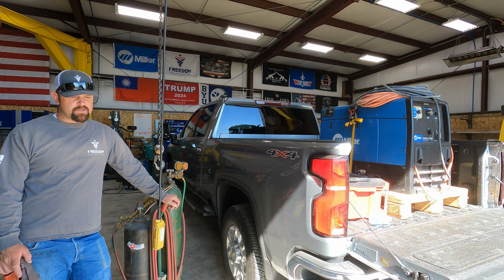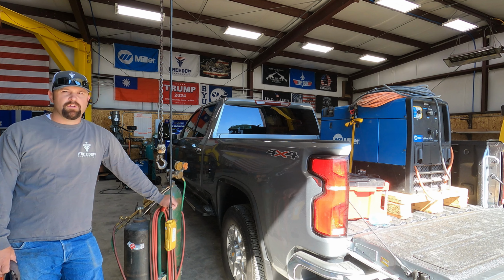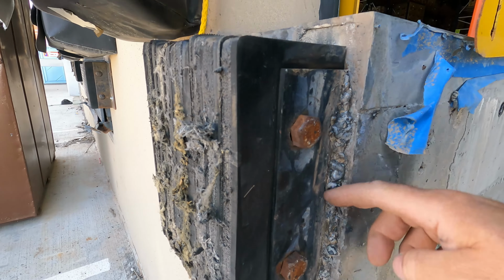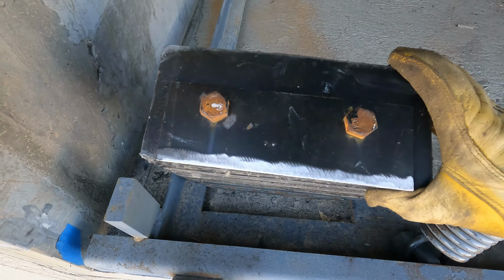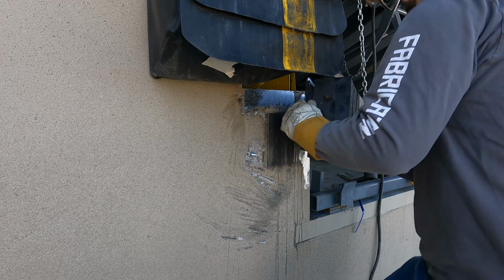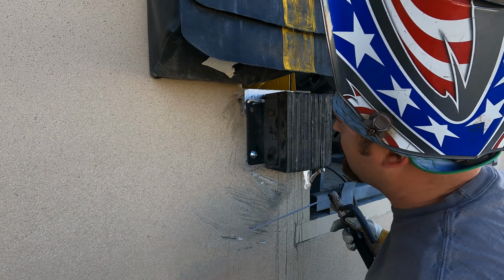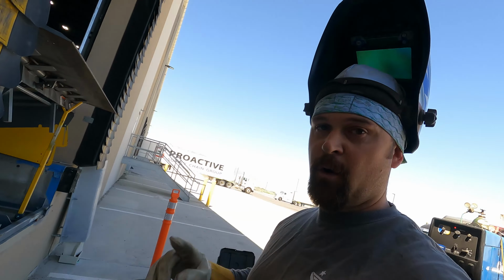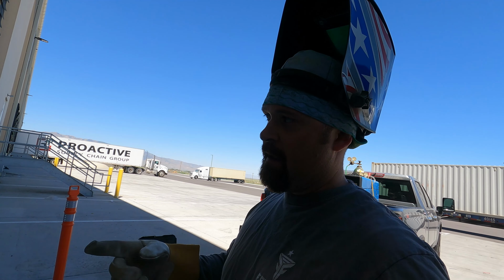Dock Plate mobile welding repair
In this video, we weld on dock plate bumper that the customer tried to weld on themselves, and it turned out. less than stellar due to not having the right equipment. We also repair some cracked welds on the inside portion of the dock plate, as well as adding some stitch welds to help reinforce the dock plate.